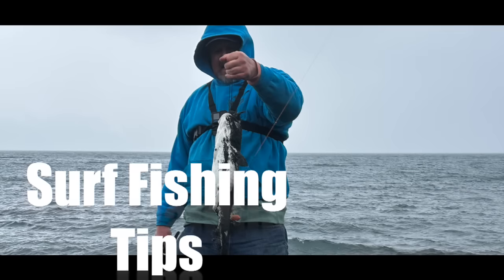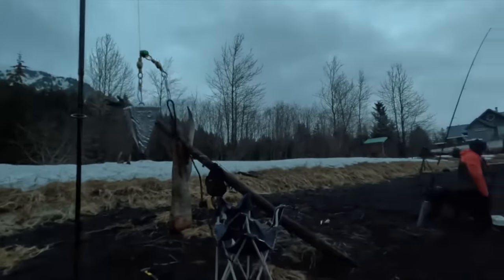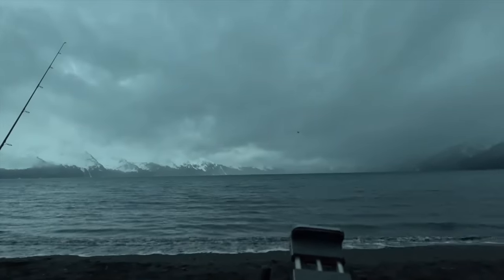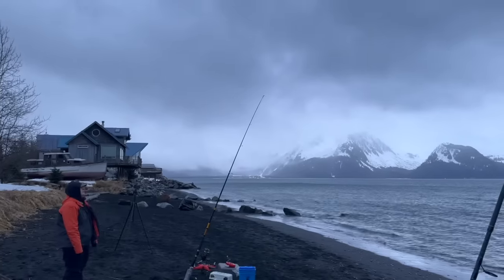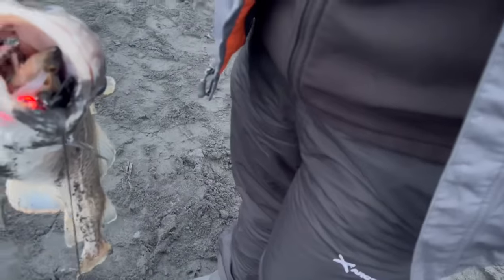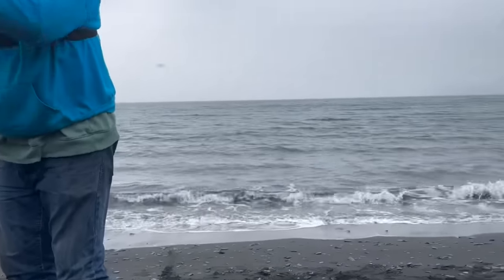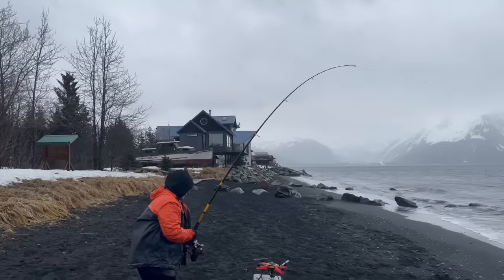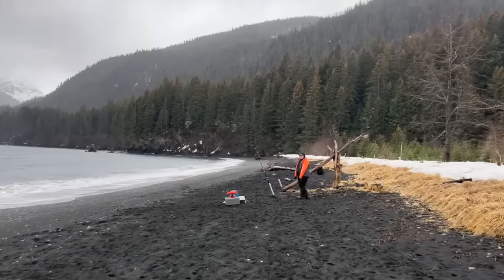DIY Surf Fishing Tips Seward Alaska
B Outdoors Alaska shows you some tips and suggestions to help you go Surf Fishing in Alaska. It’s a DIY Video with video shot in Seward Alaska during Feb Of 2024. We review many different techniques and set ups to help you be successful.  We will have links to most of the gear used in this video along with discounts when you buy through our link.
We also plan on Renting gear to those who are visiting and can’t bring the gear needed to catch your fresh Halibut and Cod. Barson Family loves sharing our adventures and understand how hard it is to learn new activities especially when you're from out of State.

gear Used for Shore Fishing

For water proof Fishing Drone

If you ever see us out please Say Hello

For Water Proof Drone use

use discount "BOA5SWP". It saves you 5% and helps us out
Or Use

**Swellpro directly only**

use discount "BOASWP It saves you 10% and helps us out
Please use Link only to get straight from Swelpro  Directly. BOUTDOORSALASKA, thanks

Gear Used for Shore Fishing Halibut thanks 🙏

 I will be more than happy to help you with any questions you may have especially on the Drones.

Fillet knife.
weight 8 0z.
weight 6oz.
Hook 10/0.
hook 8/0.
20lb orange line to avoid birds.
shock leader 80lb.
Penn Reel surf fishing
12 ft rod.
beads crafting
chair used.

Tight Lines

Learn something Every day!
B Outdoors Alaska